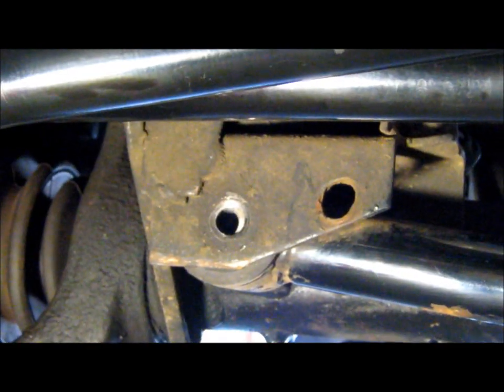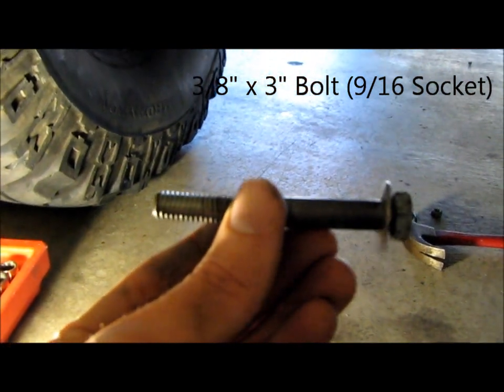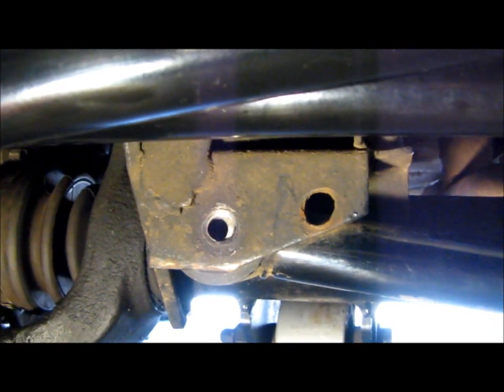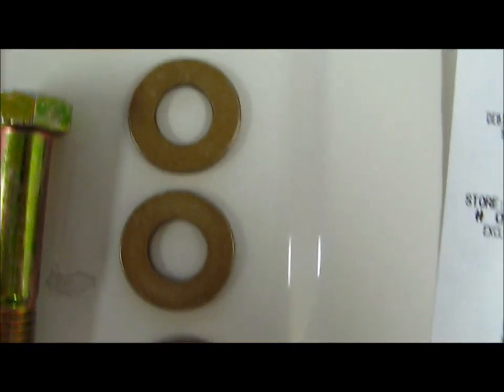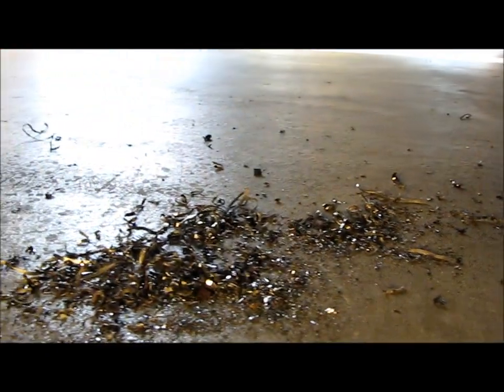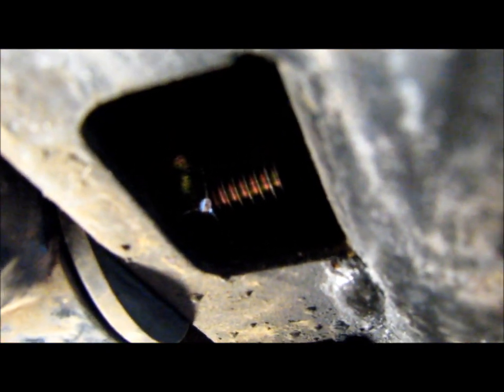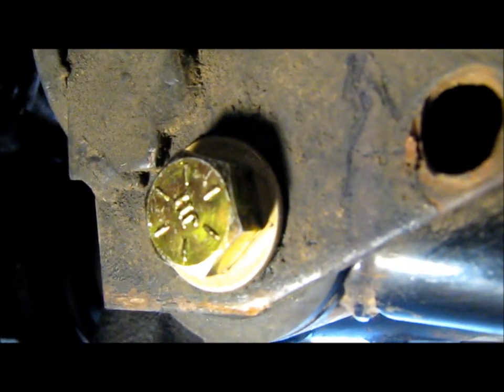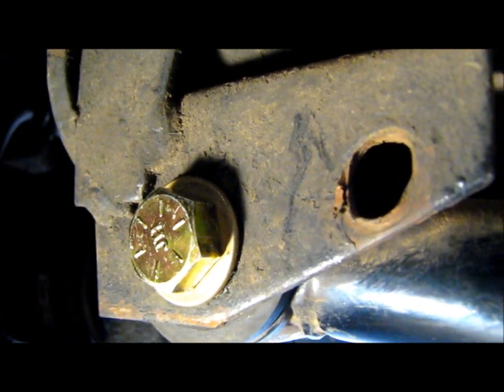Jeep Grand Cherokee 4x4 Project ZJ Part 5 Steering Slop Death Wobble Fix Track Bar Axle Mount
This is the 5th video of several which will cover Project ZJ from start to finish.

In this video I show you what was causing my Jeep's steering slop and death wobble, then show you what I did to fix it.  The front track bar mount on the axle side was wallowed out.  What this means is the bolt holding the track bar to the axle was too small for the existing hole which allowed movement.  This movement slowly wallowed or bored the hole out to allow even more movement even when the bolt is tight.  This causes a dead spot in the steering because the axle is actually moving back and forth from left to right until the bolt catches the edge of the hole and the steering responds again.  This is dangerous, makes the vehicle handle like crap, makes knocking noises, and will prevent most shops from doing a front end alignment.

The fix was to remove the small bolt and drill the bracket holes as well as the bushing sleeve out to 1/2" for a nice tight fit with a new grade 8 1/2" x 3" bolt with grade 8 washers and grade 8 nut.  Once the install was complete all of my steering problems were resolved and the Jeep is now ready for a professional front end alignment.

Not shown in this video, but to keep my subscribers up to date, the front upper control arms which were bent have been replaced along with new bushings.

Project plans include Iron Rock Offroad (IRO) 7" premium long arm bolt on lift kit with iron Y, 4.56 gears and Detroit lockers front and rear, Rustys adjustable coil spacers, IRO onboard air compressor, heavy duty transfer case crossmember, IRO rock sliders, steel bumpers front and rear, and a winch on the front bumper.

Once everything has been installed I'll be getting fresh 35x12.50x15 BF Goodrich MT KM2 or Goodyear Kevlar MTR.

When the project is complete I'll be going back to the Rubicon trail to conquer Cadillac Hill, the one obstacle that I was unable to complete during my first trip.